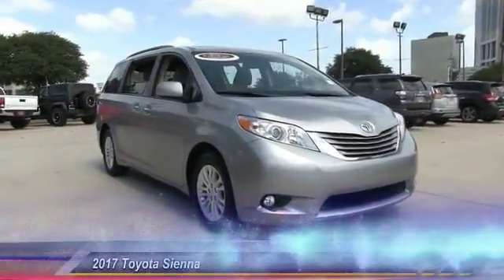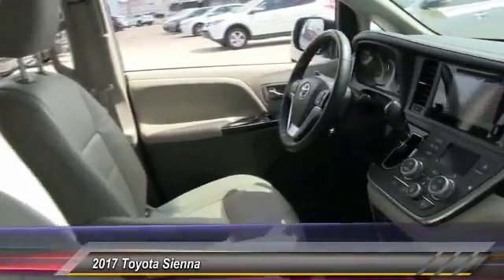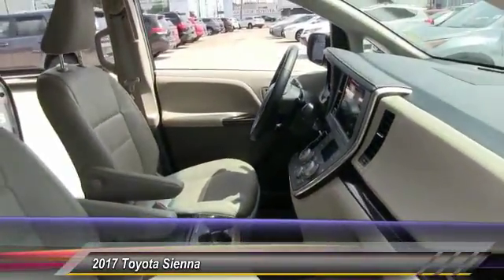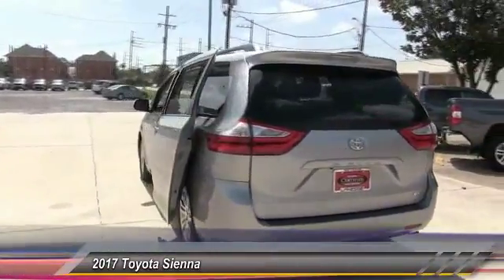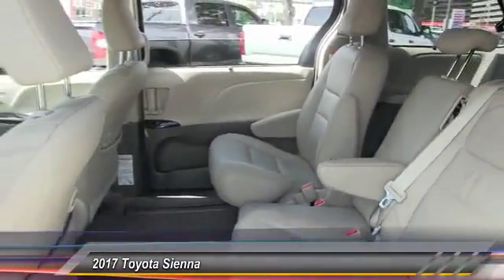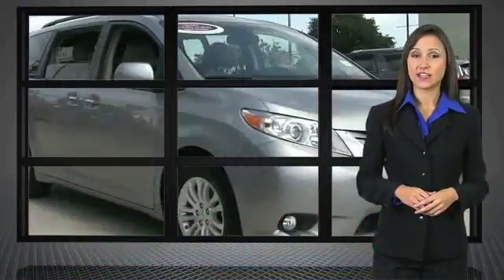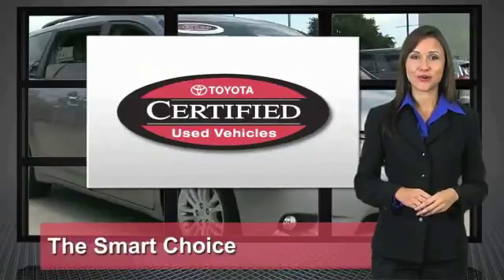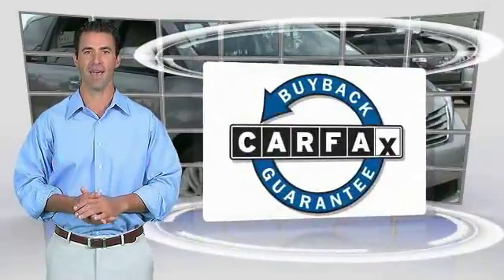2017 Toyota Sienna Metairie LA 10226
2017 Toyota Sienna XLE

Lakeside Toyota
3701 North Causeway

CARFAX One-Owner. Clean CARFAX. Silver 2017 Toyota Sienna XLE FWD 8-Speed Automatic 3.5L V6 SMPI DOHCRecent Arrival! 27/19 Highway/City MPGAwards:* ALG Residual Value Awards * 2017 KBB.com Best Resale Value Awards * 2017 KBB.com 12 Best Family Cars * 2017 KBB.com 10 Most Awarded BrandsTHE BEST NEW CARS MAKE THE BEST USED CARS!! It stands to reason that the better a product is made the longer it will last, which makes getting a high-quality, low-mileage Toyota at a great price a very savvy move. Toyota's timeless commitment to quality, innovation and durability is the foundation upon which the Toyota Certified Used Vehicle (TCUV) program launched in 1996. With each passing year, the TCUV program has gained momentum-totaling over three million sales and counting. Along with industry-leading heritage comes another advantage: an exceptional coverage policy. With a 12-month/12,000-mile Comprehensive Warranty and a 7-year/100,000-mile Limited Powertrain Warranty, plus one full year of Roadside Assistance, honored at over 1,400 Toyota dealers in the U.S. And Canada, we've got you covered. We look forward to hearing from you!!Reviews:* Refined ride quality gives it a confident feel from the driver seat; high-quality materials and trim throughout the cabin; wide range of adjustments for the second-row seats; no other minivan offers the option of all-wheel drive. Source: Edmunds